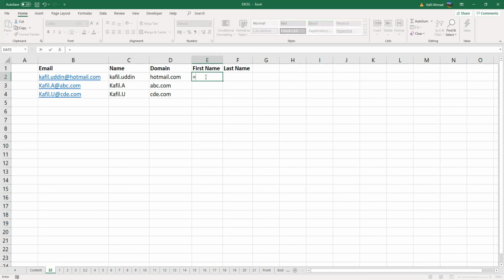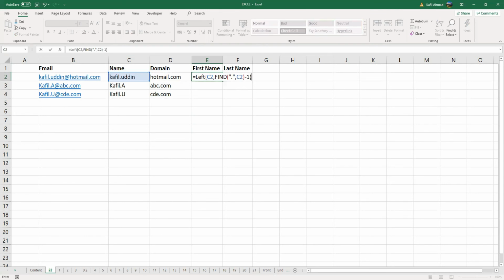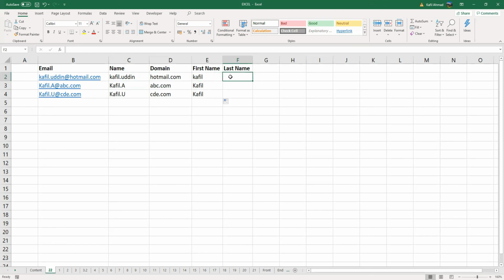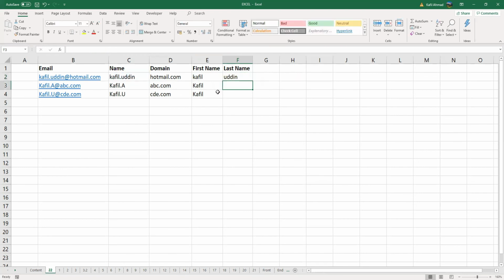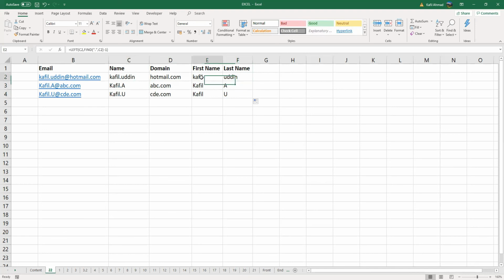EXCEL - 23: Extract NAME from Email Address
Please refer to the previous video for better undertsanding.